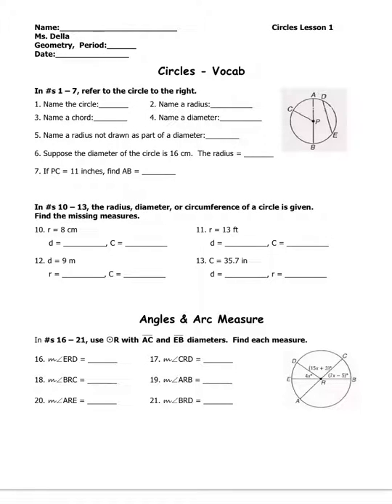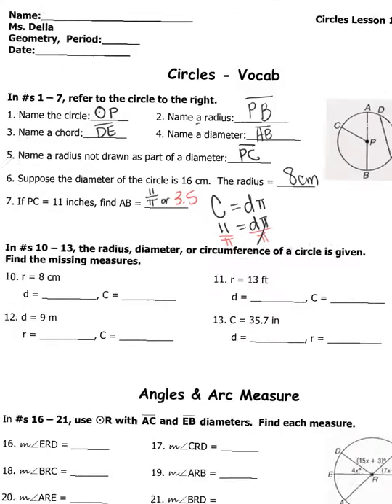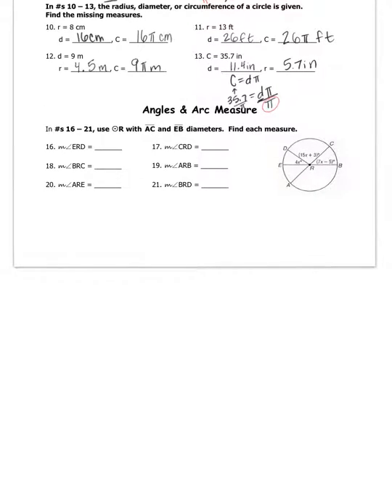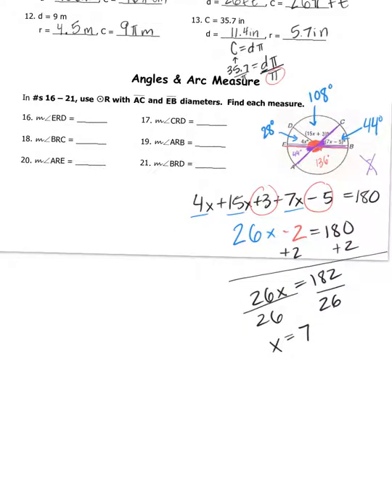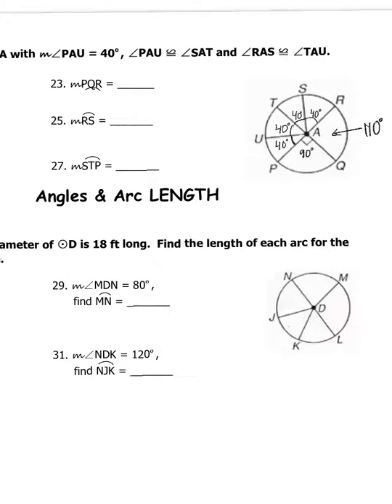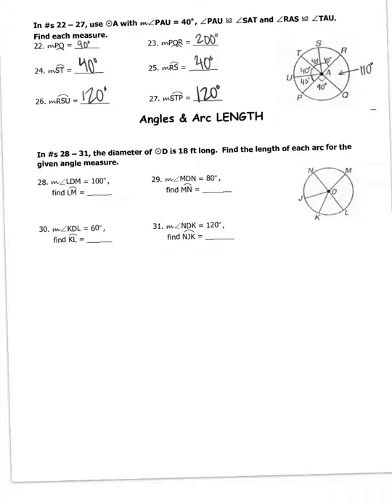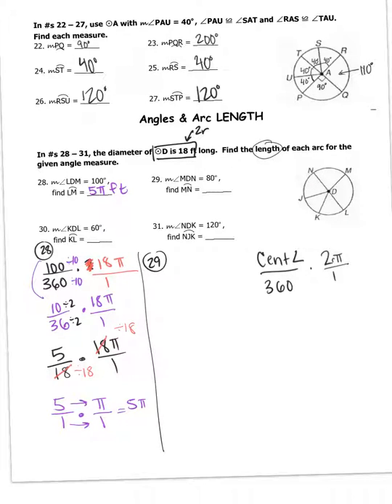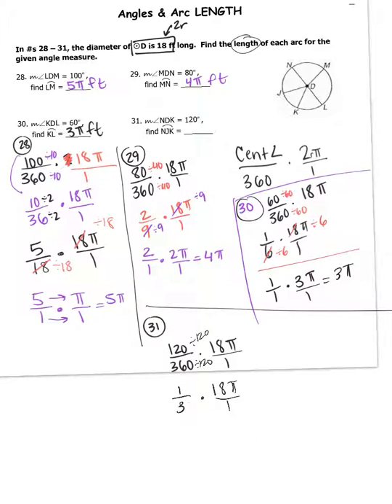circles lesson 1